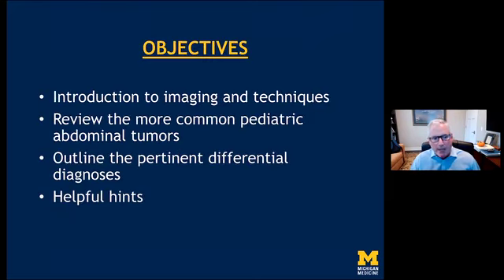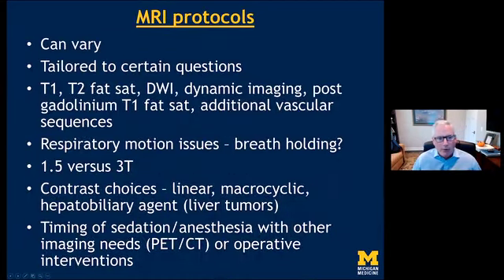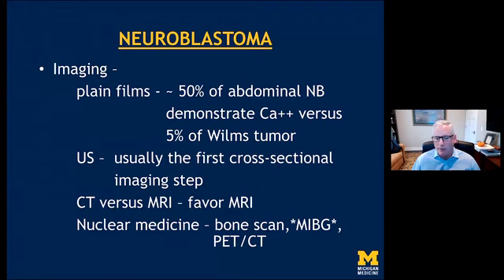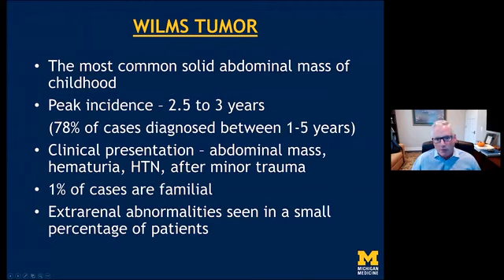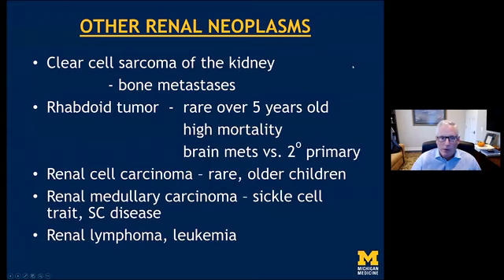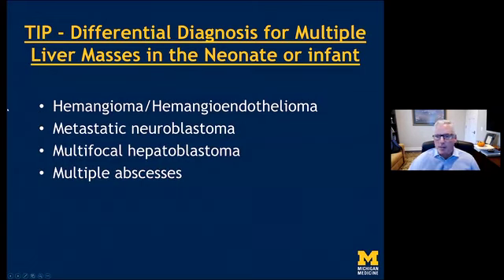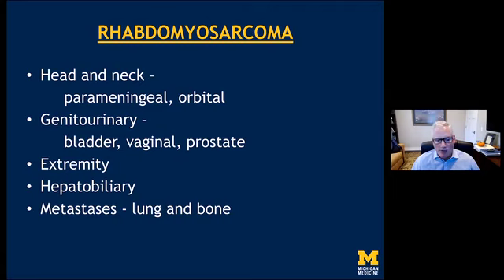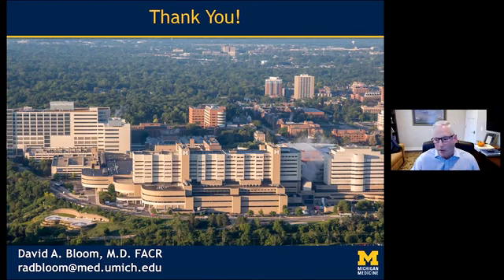01. Pediatric Abdominal Tumors